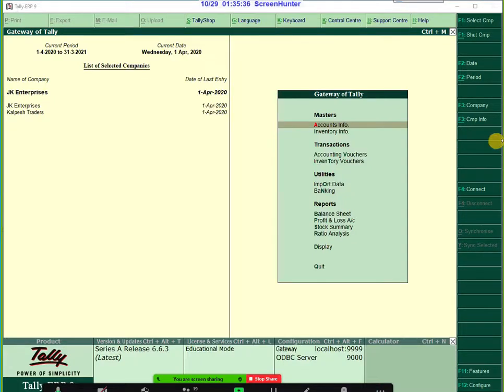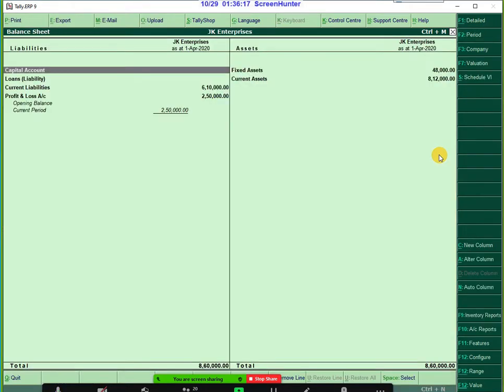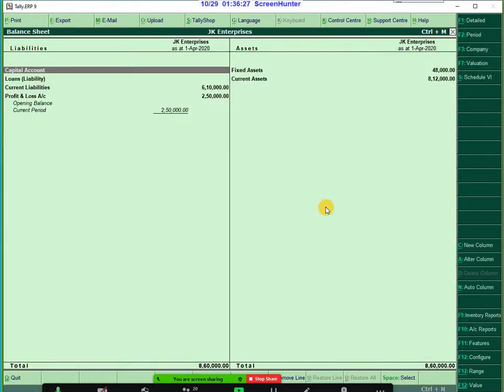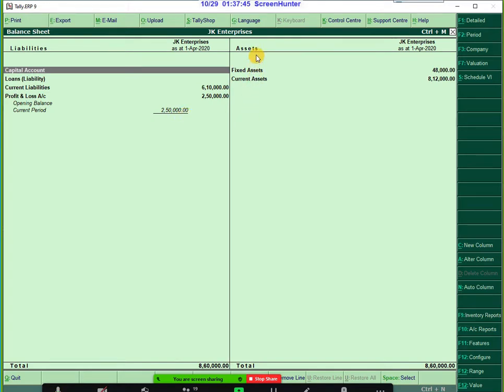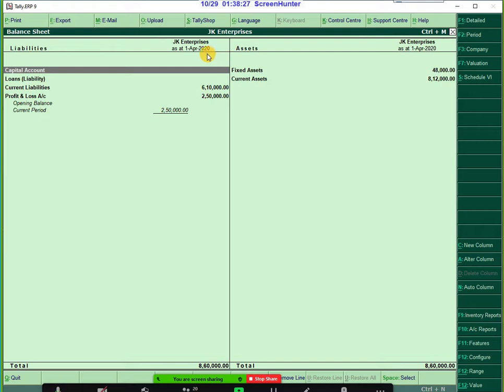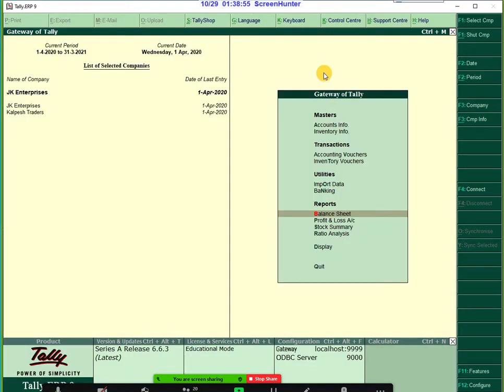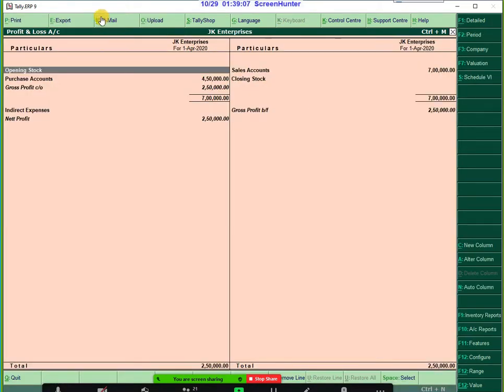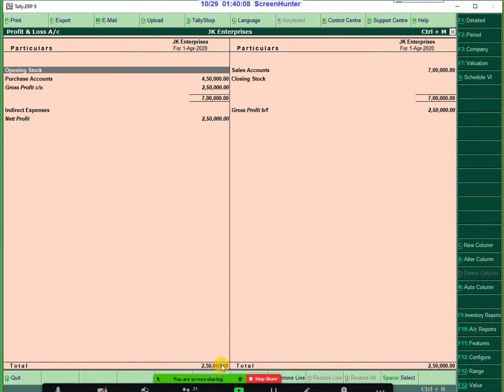SYBCOM Practical No 13 How to display Balance Sheet and Profit & loss Account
How to display Balance Sheet and Profit & loss Account